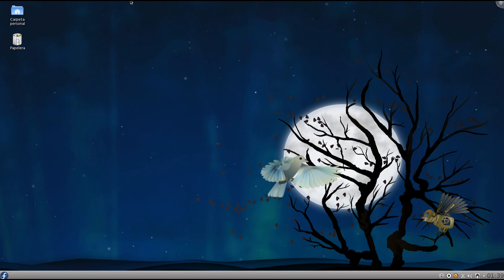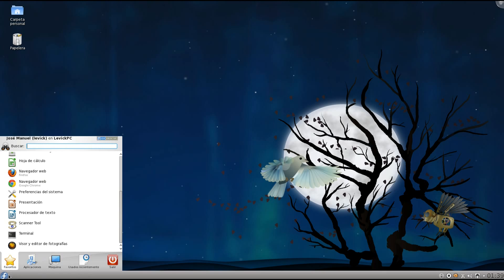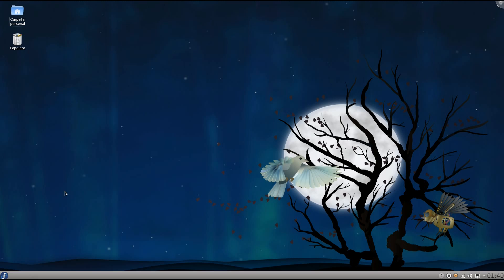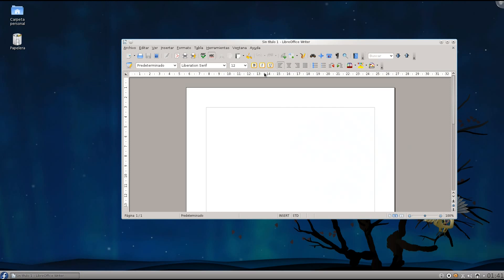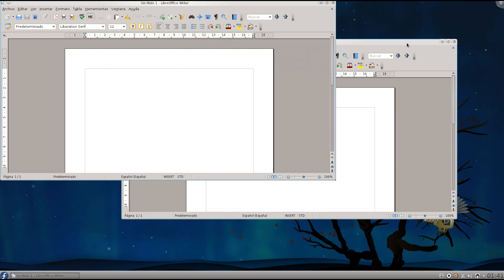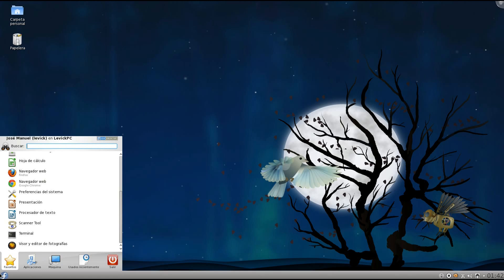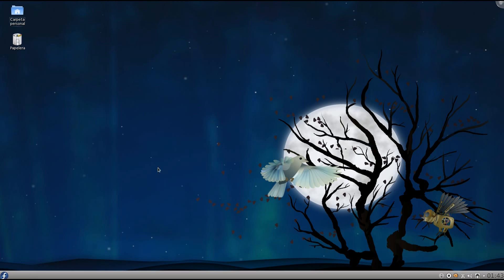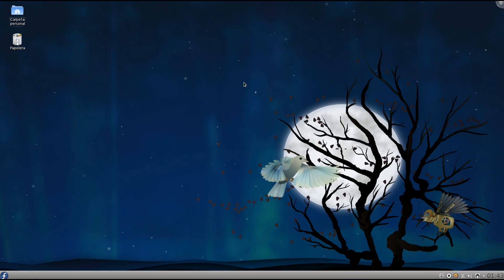Fedora 15 "Lovelock" Final Release Screencast (KDE Spin -4.6.3-)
This is a Quick Look into Fedora 15 "Lovelock" in it's final release with KDE as Desktop Enviroment. The release is quite awesome, you can notice the performance improvements that the new kernel + systemd + btrfs add to the system and that's great, lastest software packages and everything you might need in a O.S. Fedora is simply AWESOME.

XENODE SYSTEMS